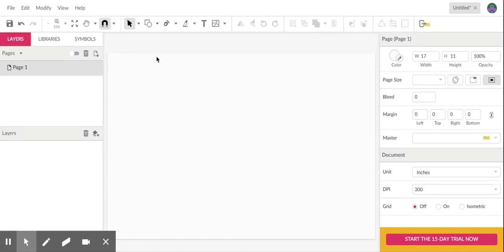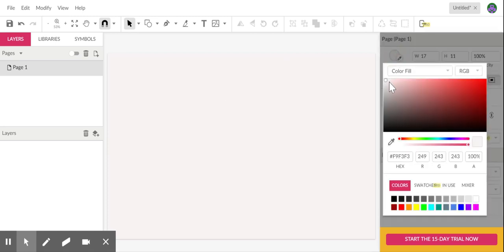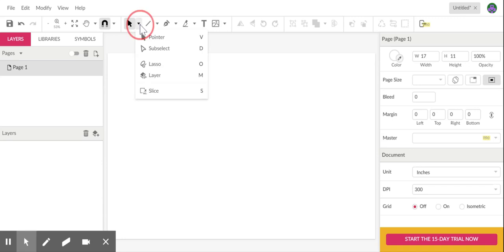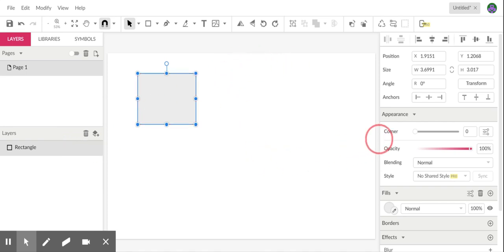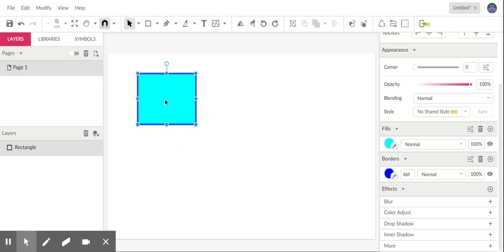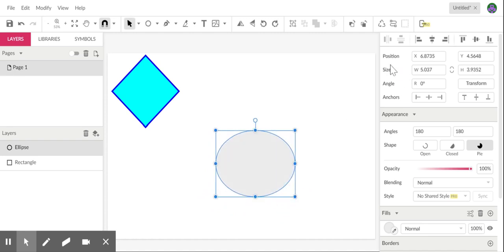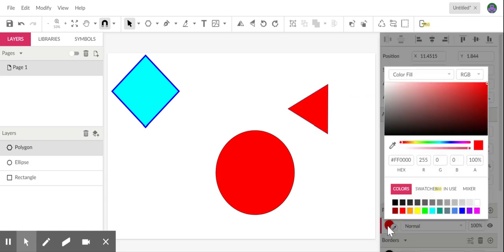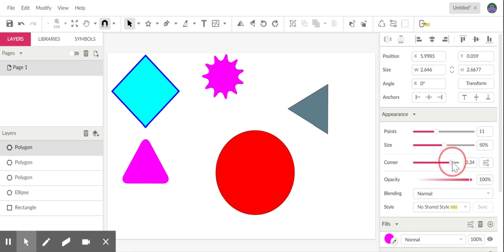Gravit Design Shapes and Their Appearence